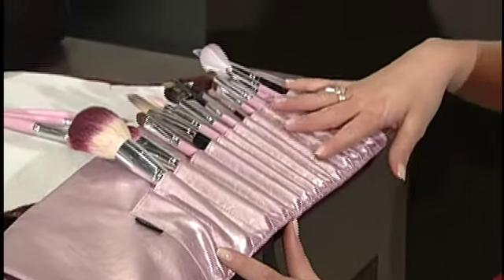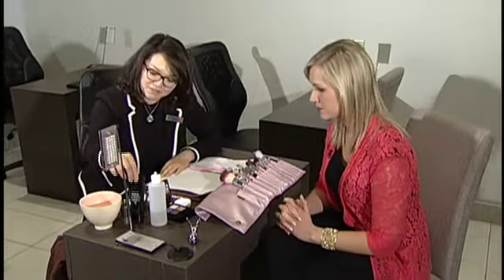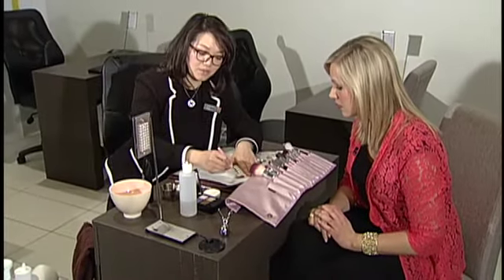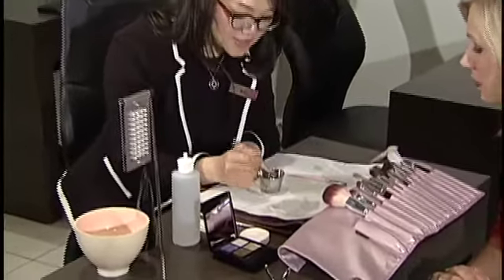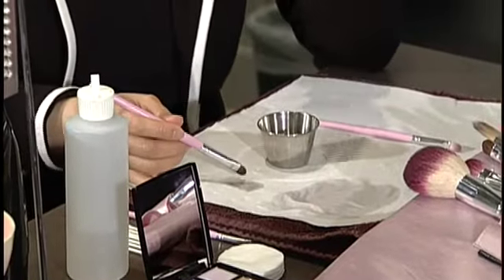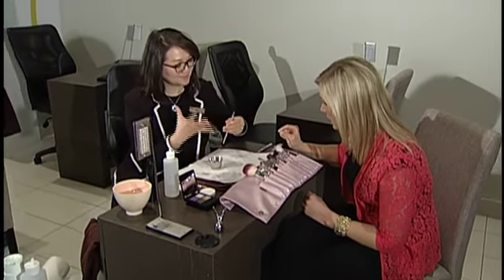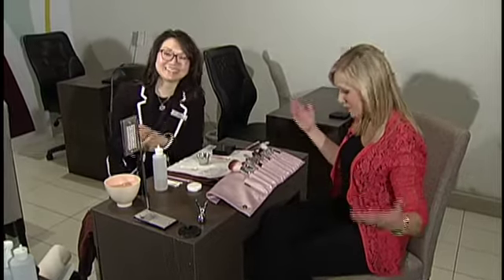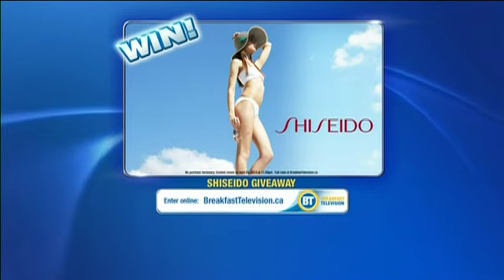Cleaning your Make-up Brushes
The experts at Jerry's Salon & Day Spa show you how to properly clean your makeup brushes to avoid putting bacteria on your face.